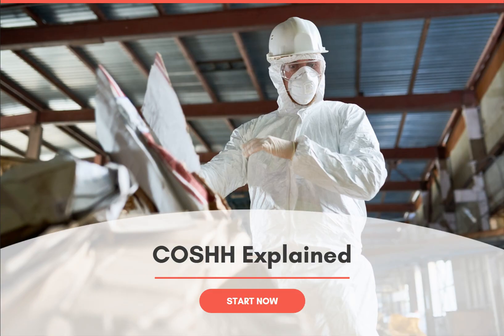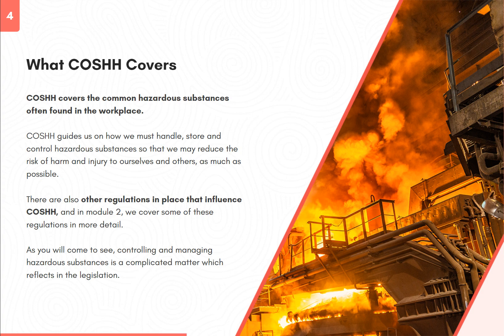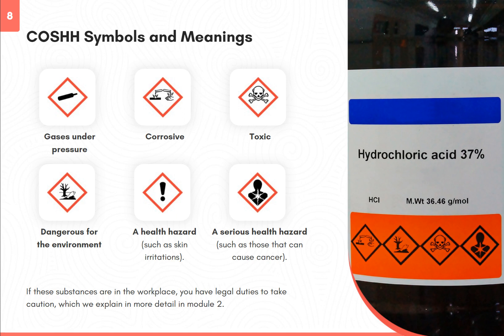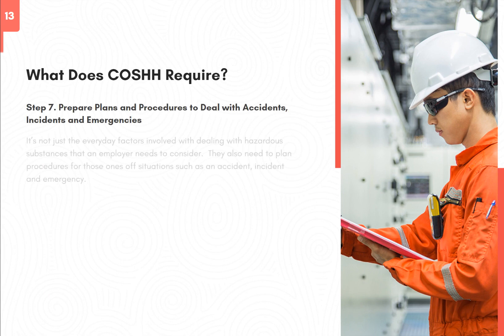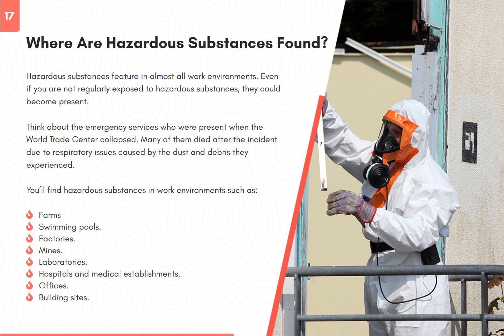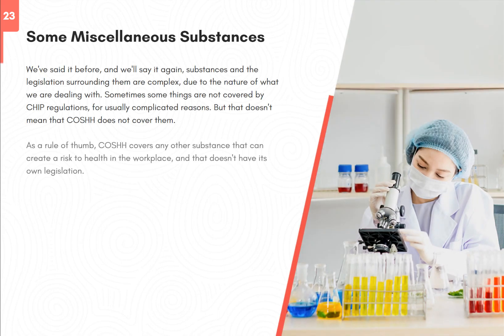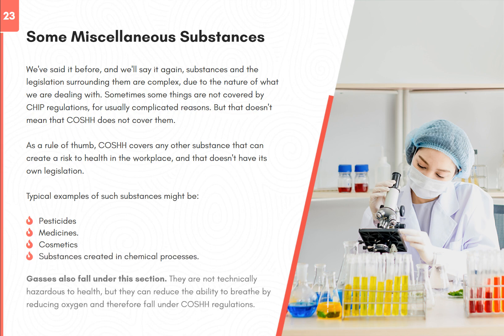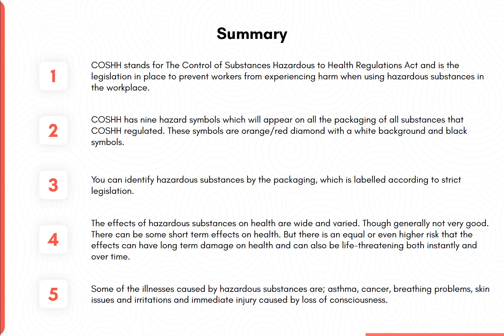COSHH Explained | Module 01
In this comprehensive video, we delve into the world of COSHH (Control of Substances Hazardous to Health) and unveil the secrets to safe and effective chemical handling. Discover essential tips, best practices, and expert insights on how to safeguard your health and protect the environment. From understanding COSHH regulations to practical application, this video has you covered. 🛡️